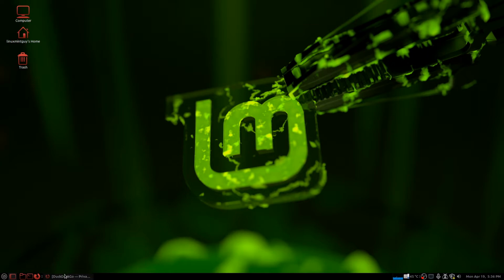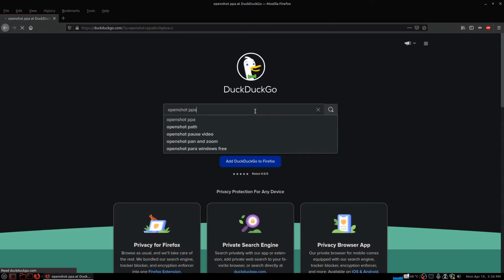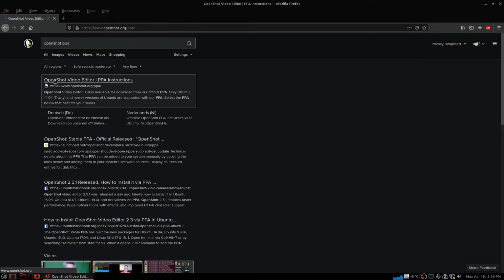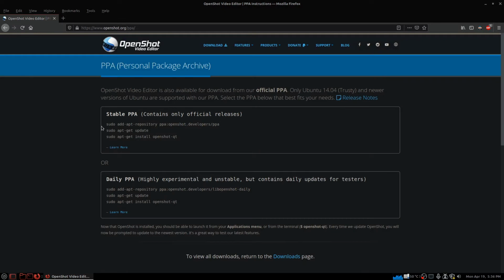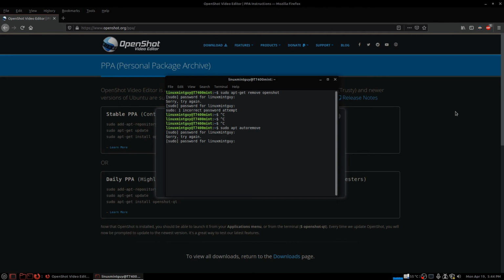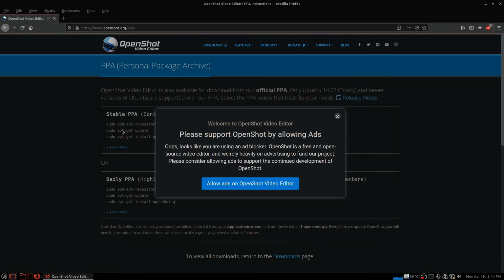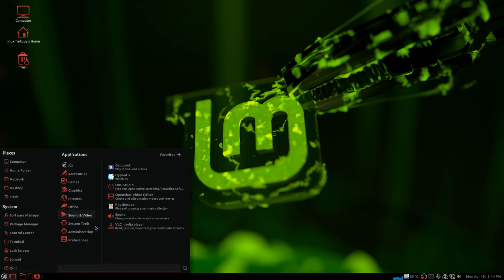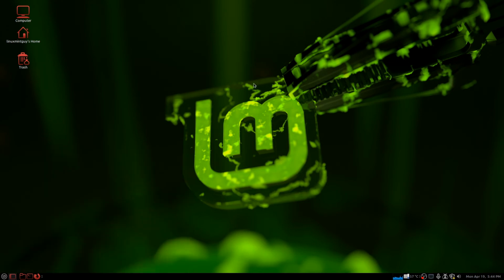OpenShot/Blender Fix for Linux Mint v20.1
The version of OpenShot included with the software repository of Linux Mint v20.1 doesn't work with the included blender. This video answers 2 questions:

1) How do I get OpenShot to work with Blender to produce the animated titles in Linux Mint v20.1?

2) I installed the software repo version of OpenShot, THEN uninstalled it and installed the new one. It doesn't even launch! Why doesn't it load?

Ok, these questions are fully answered in the video. It's a short video, just watch it!